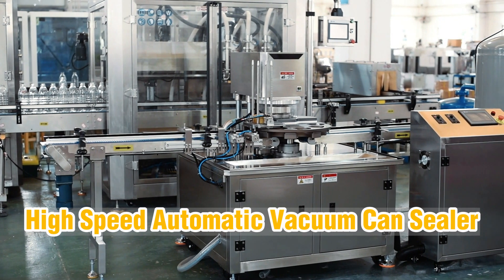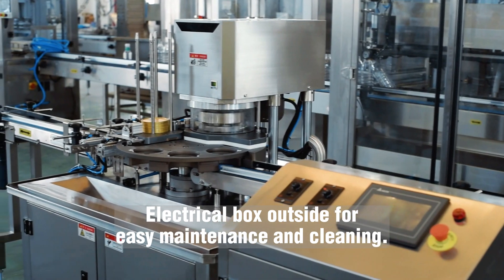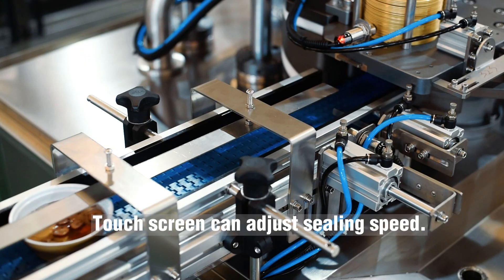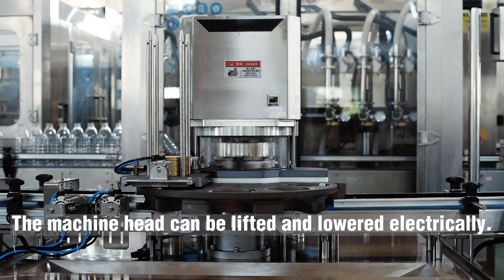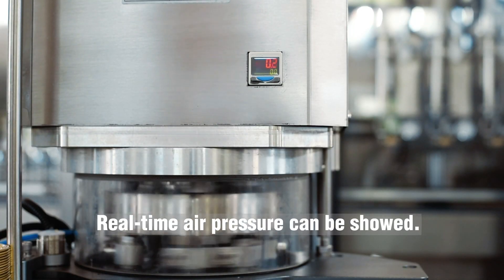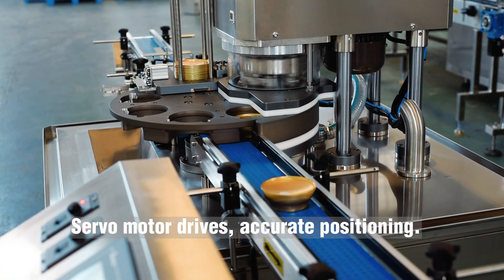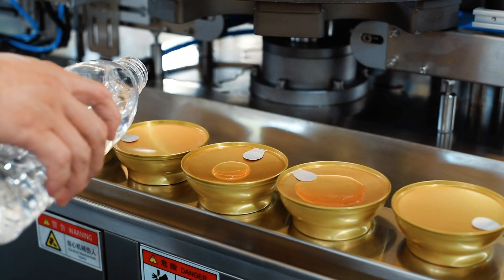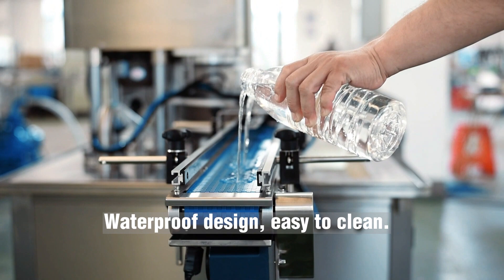Automatic Canned Aluminium Alloy Bowl Vegetables Pasta Metal Tin Can Vacuum Sealer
Automatic high speed vacuum can sealer is suitable for PET plastic bottles, tinplate cans, aluminum cans, paper cans. Waterproof design is easy to wash. The machine head can be lifted and lowered electrically without manual adjustment, which is convenient and fast. Sealing speed is 30-40 cans/min.